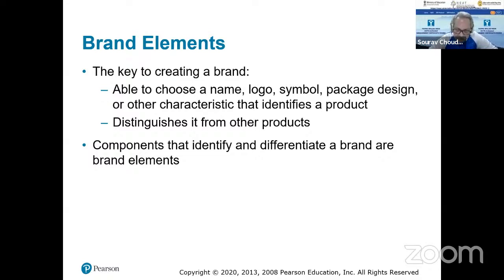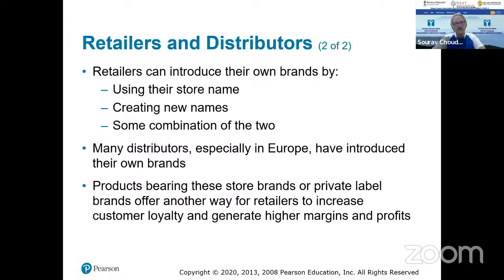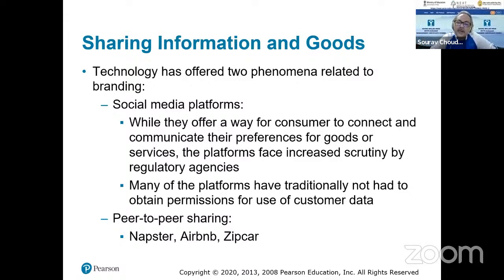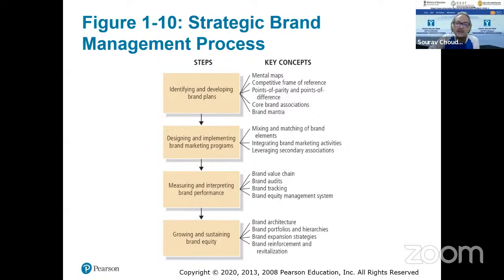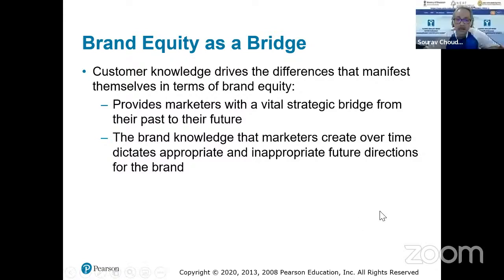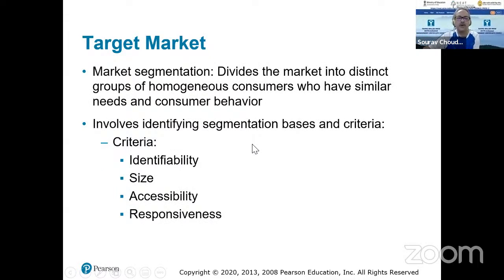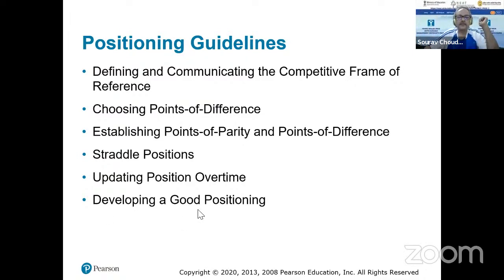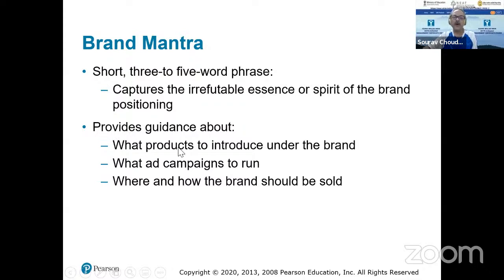Young Skilled India